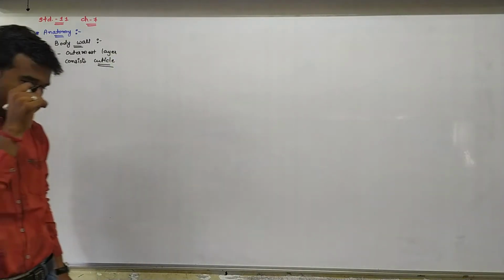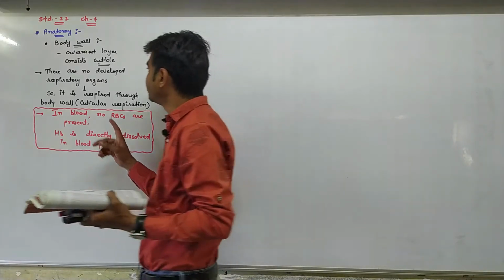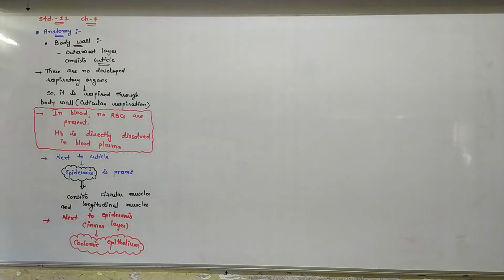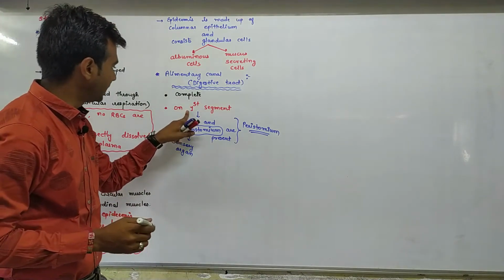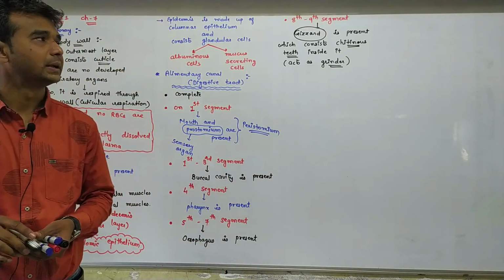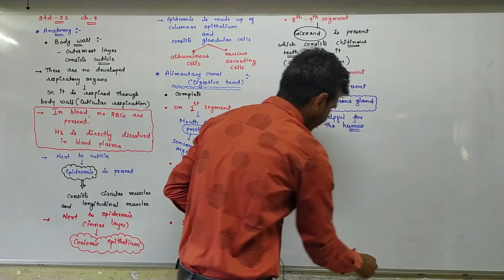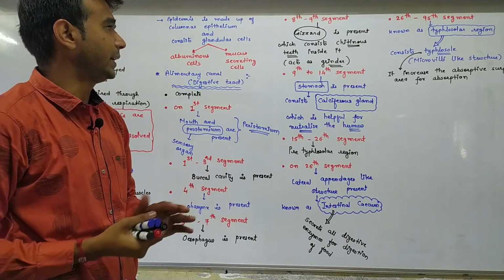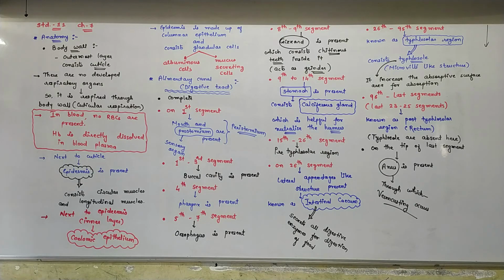STD 11 ENG MED BIOLOGY CH 7 P7